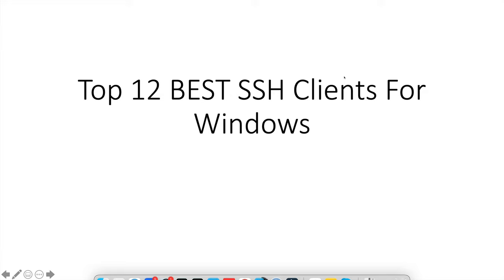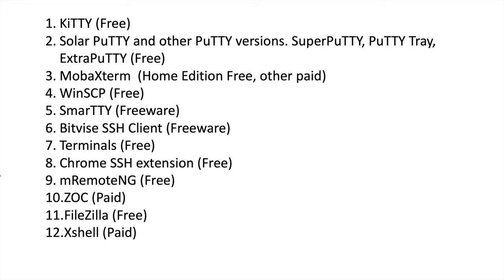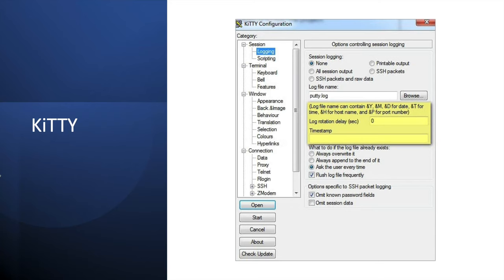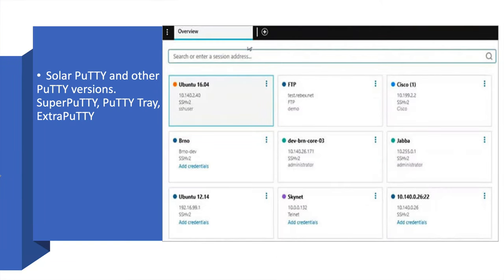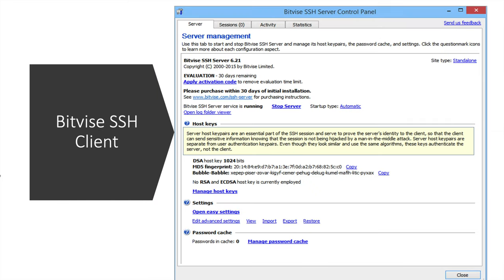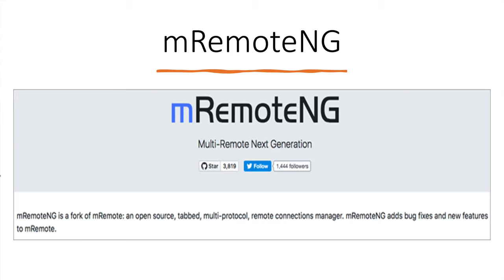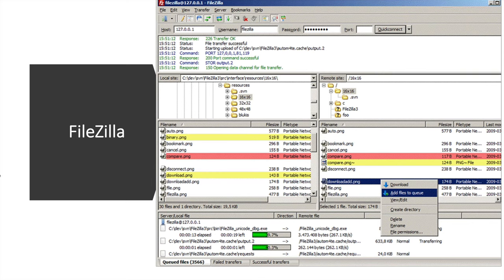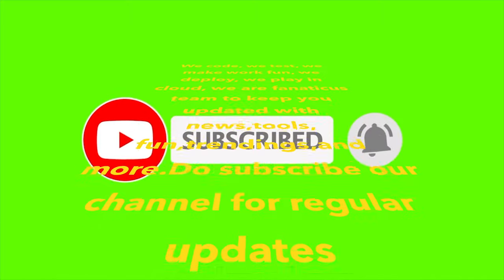Top 12 SSH Clients for Windows: Ultimate Comparison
Looking for the best SSH client for your Windows PC? In this video, we'll explore the top 12 SSH clients available for Windows and help you find the perfect tool for your remote server management needs.

From feature-rich GUI clients to lightweight and minimalist options, we'll showcase a variety of SSH clients that cater to different preferences and requirements. Whether you're a seasoned sysadmin, a developer, or a hobbyist, there's a client on this list for you.

Join us as we review each SSH client, highlighting its key features, user interface, performance, and ease of use. Discover which clients offer advanced functionality like tabbed sessions, scripting support, port forwarding, and more.

By the end of this video, you'll have a comprehensive overview of the top SSH clients for Windows, empowering you to make an informed decision and streamline your remote server management workflow.

Don't settle for a subpar SSH client – watch our video now and take your SSH experience to the next level!
KiTTY
Solar PuTTY and other PuTTY versions. SuperPuTTY, PuTTY Tray, ExtraPuTTY
MobaXterm
WinSCP
SmarTTY
Bitvise SSH Client
Terminals
Chrome SSH extension
mRemoteNG
ZOC
FileZilla
Xshell